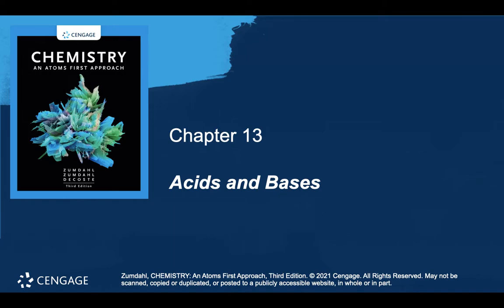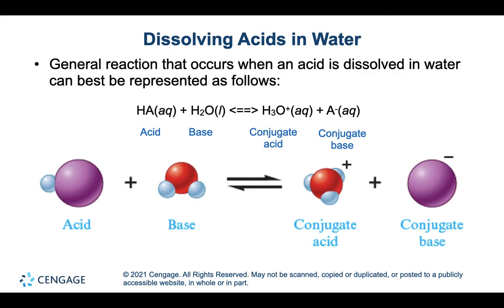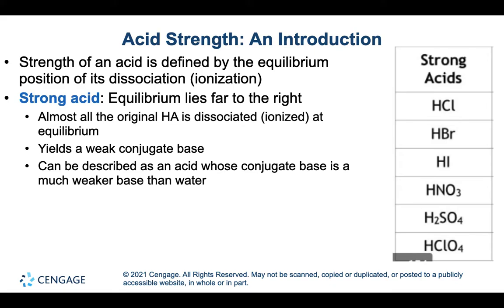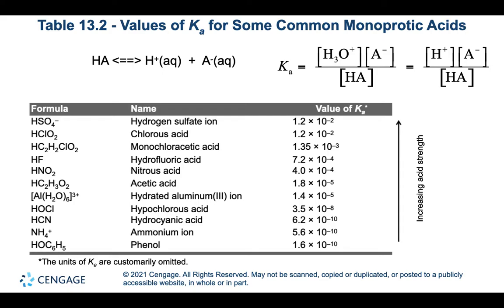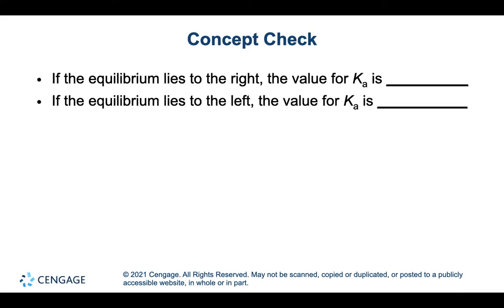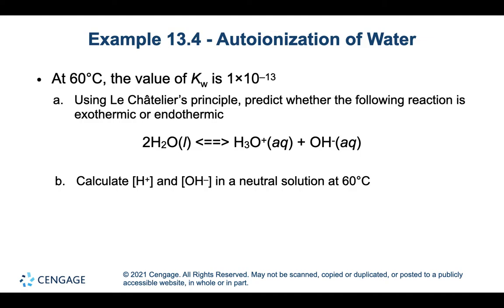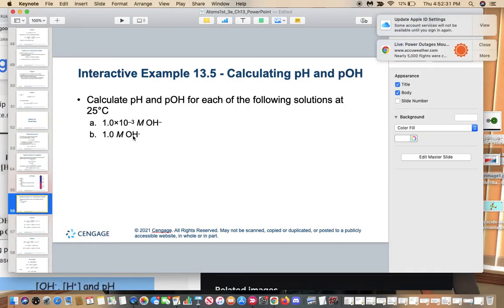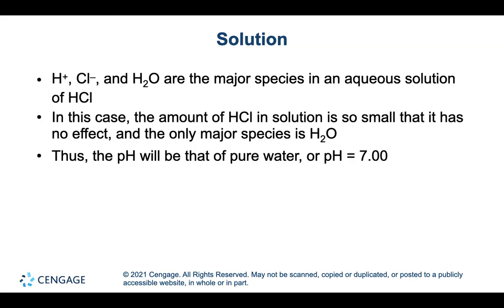13 1to13 4notesFeb3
Because of the snowstorm, here is your 13.1 to 13.4 notes.